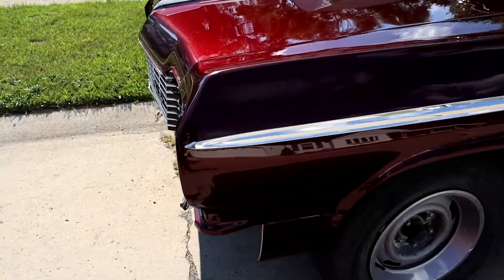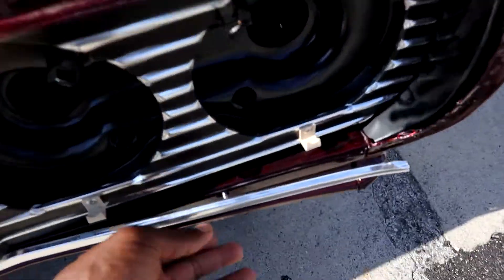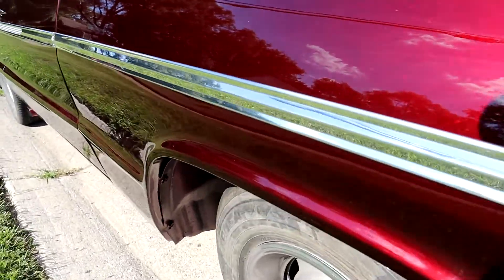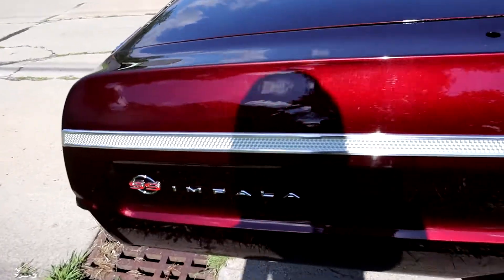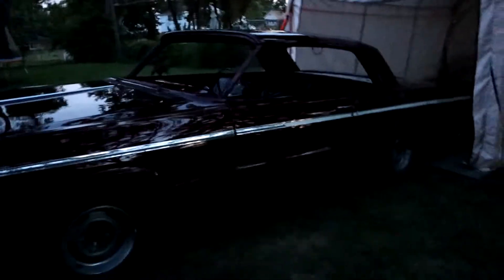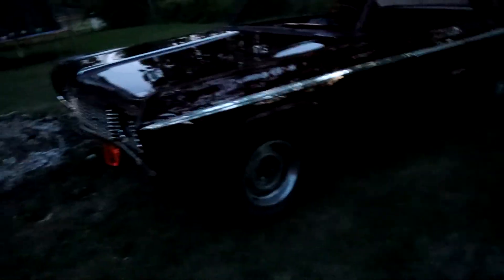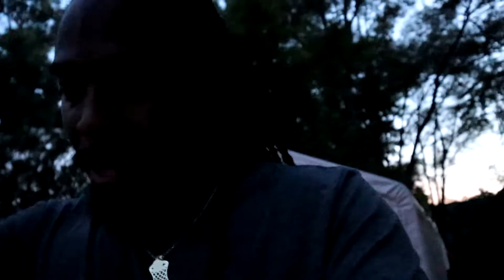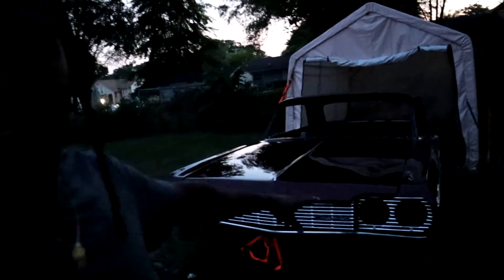1964 Impala SS Is Back Home From The Restoration Spot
Big thanks to Motor City Solutions for getting me in & out. They installed my body molding and more more to get my Join1964impalass together.
1964 impala ss

If you want to send me stuff or fan mail here's where to send it

Wayne, MI
48184